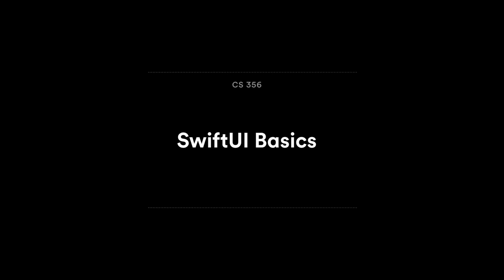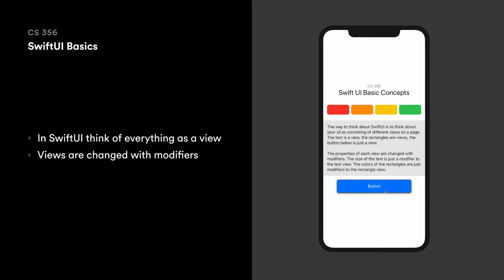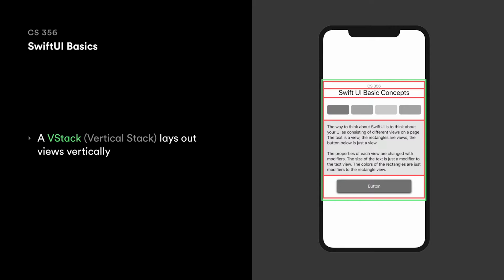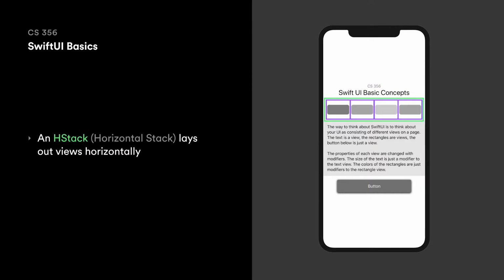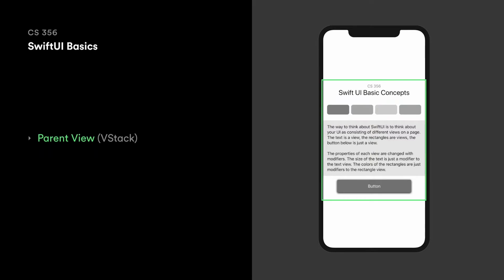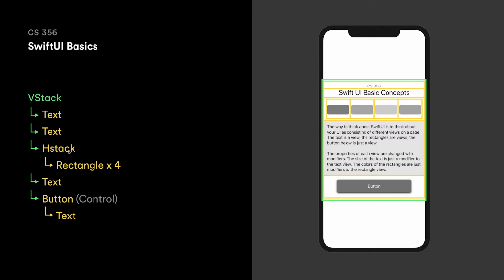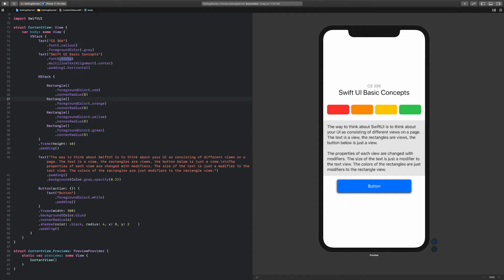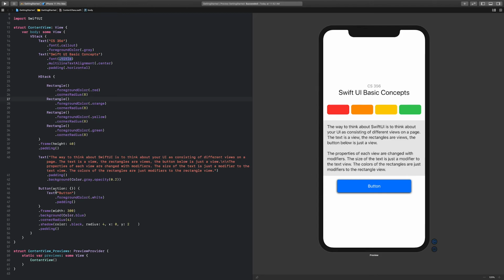Basics of SwiftUI